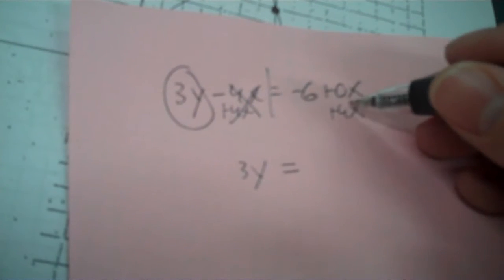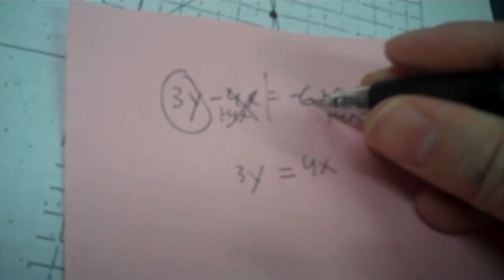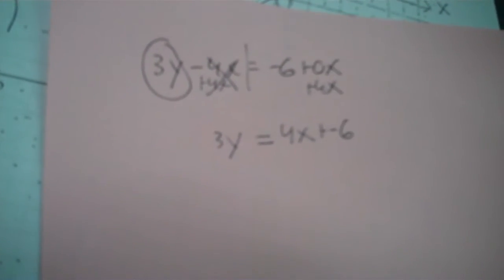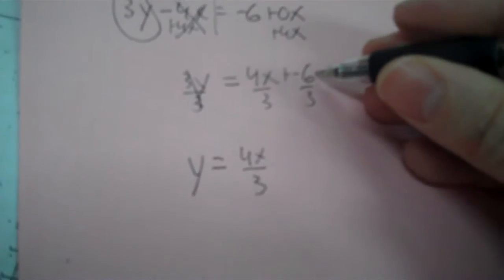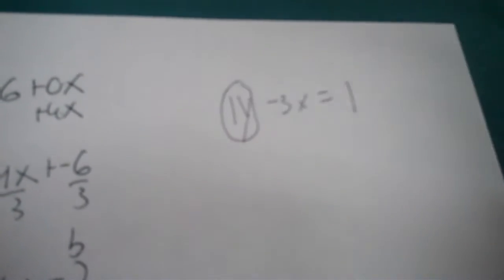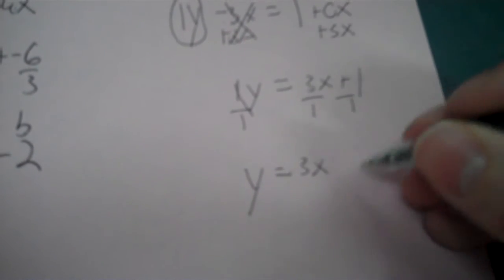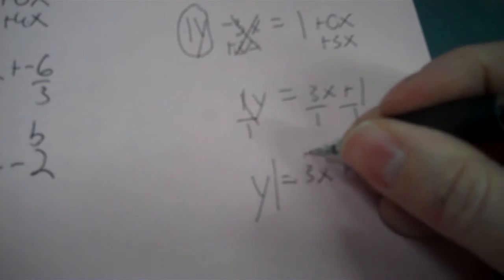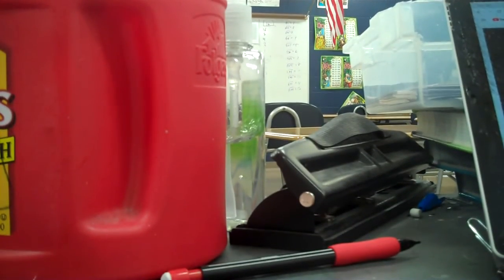EA 2 2 20